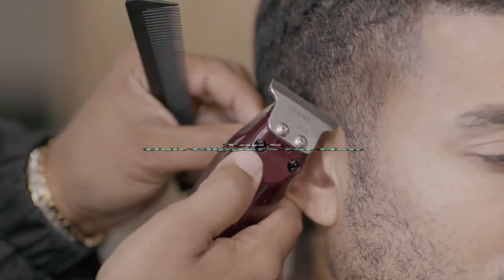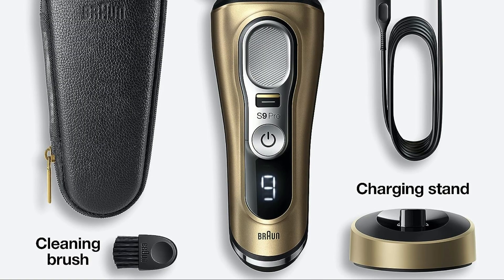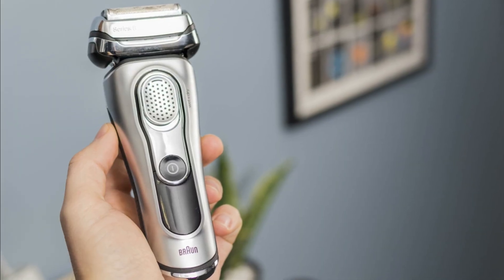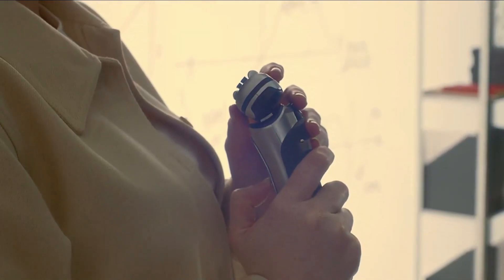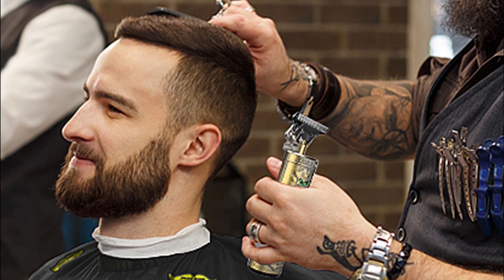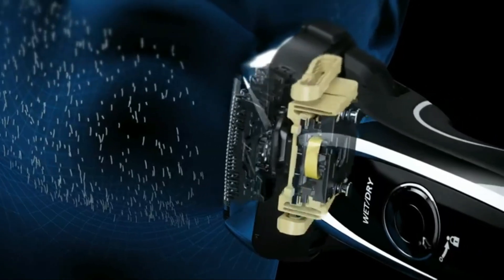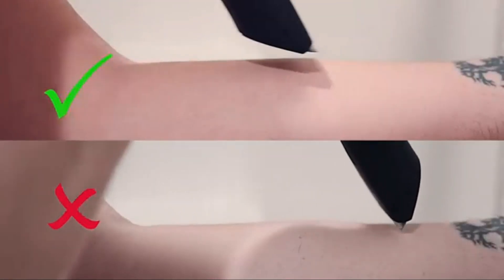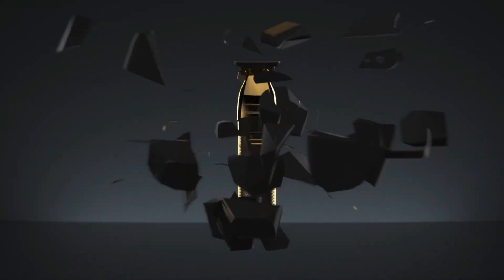Top 5 Best Hair Clippers for Men of 2023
➜ Links to the Best Hair Clippers for Men 2023 we listed in this video:

►US Links◄
➜ 5. Novah® Professional
➜ 4. Braun Electric Razor
➜ 3. FADEKING® Professional
➜ 2. Panasonic ARC5 Electric Razor
➜ 1. MANSPOT Groin Hair
►UK Links◄
➜ 5. Novah® Professional
➜ 3. FADEKING® Professional
►IN Links◄
➜ 5. Novah® Professional
➜ 3. FADEKING® Professional

GEAR USED :
○ My Laptop➜
○ My Phone➜
○ My Camera➜

Keep Supporting 😇